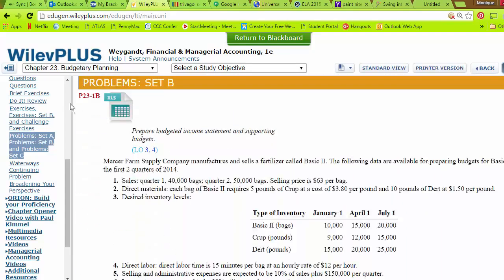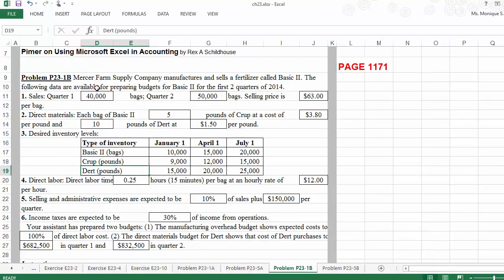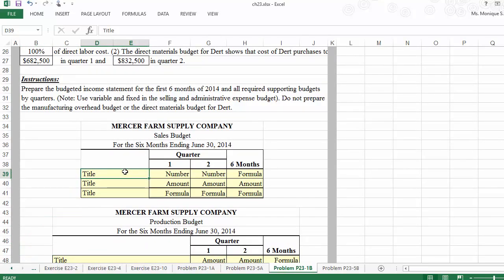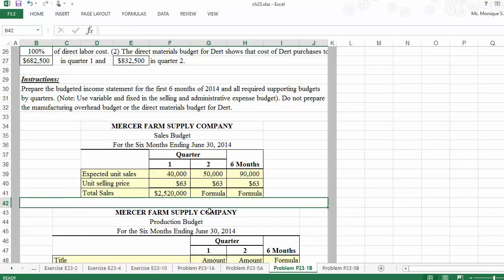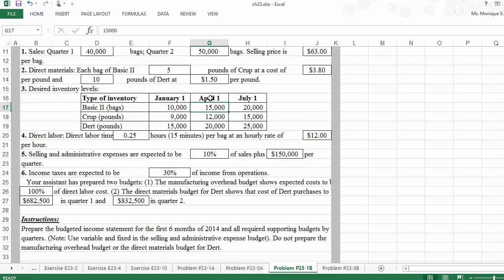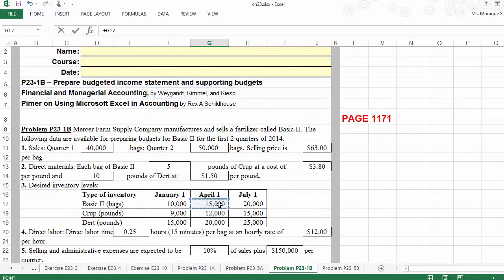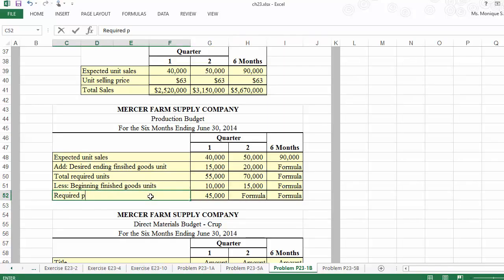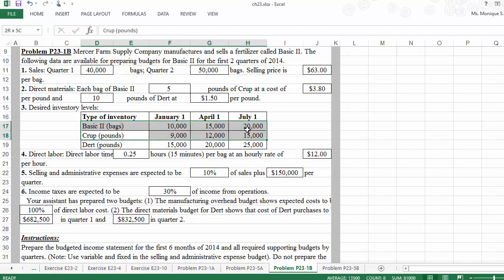P23-1B part A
Problem may be found on page 1171 of your textbook.  This part is on how to access EXCEL file and how to prepare the Sales and Production Budgets.

Be sure to see second part of video on how to prepare the DM - Crup, Direct Labor, Selling and Admin.

for how to prepare the income statement budget and support schedule for COGS.